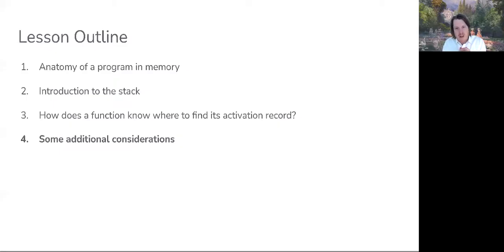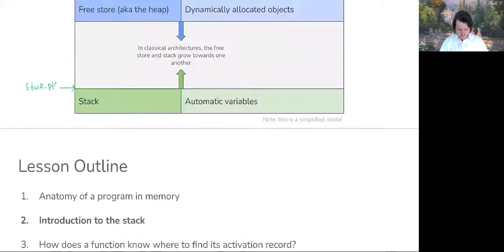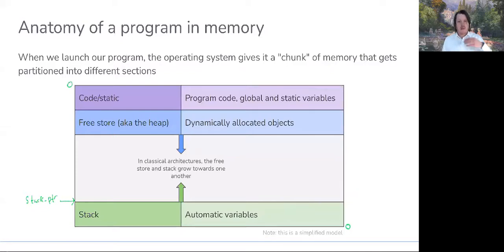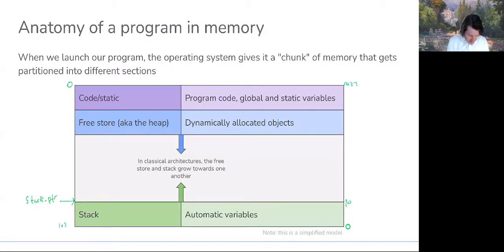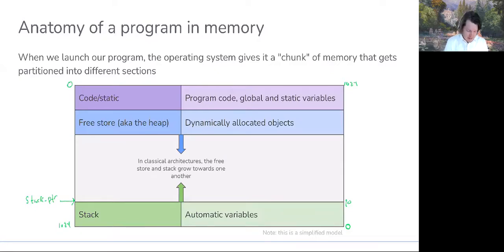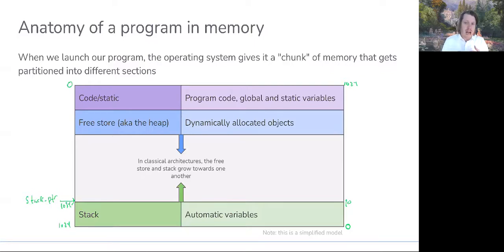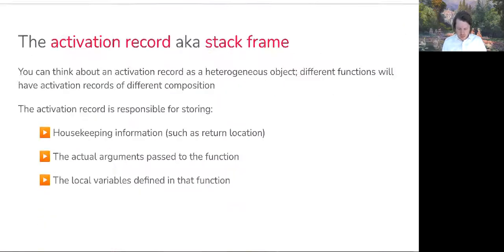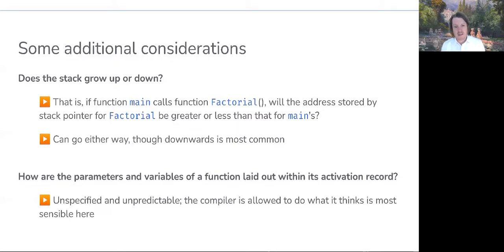0309: Some additional considerations